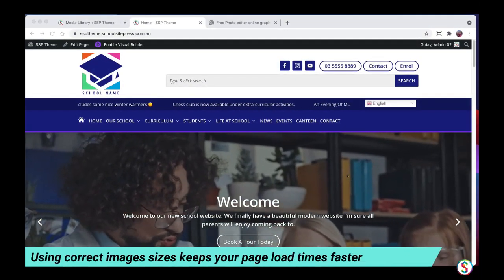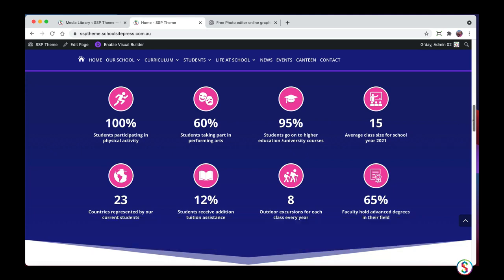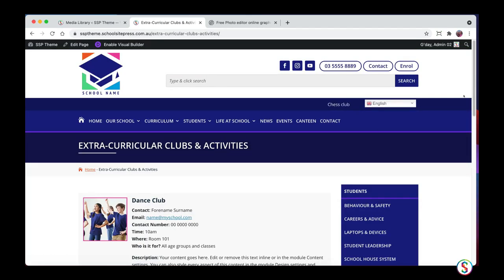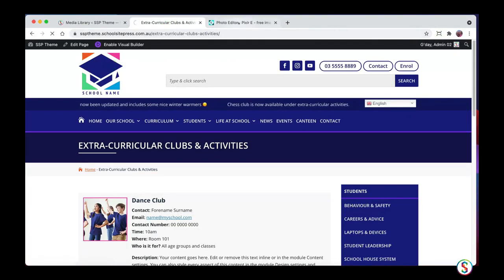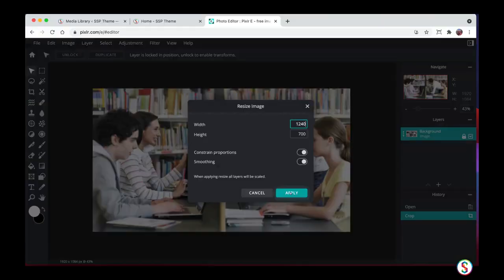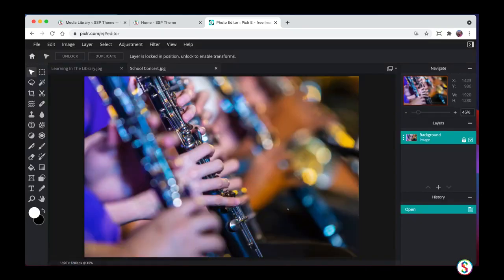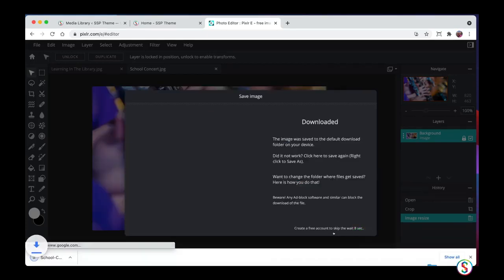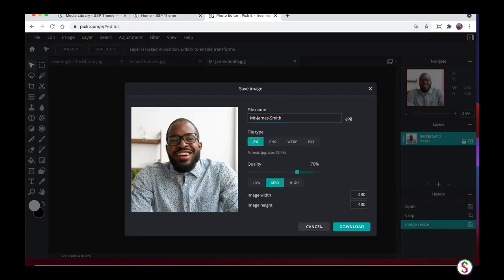Image Sizes And Resizing